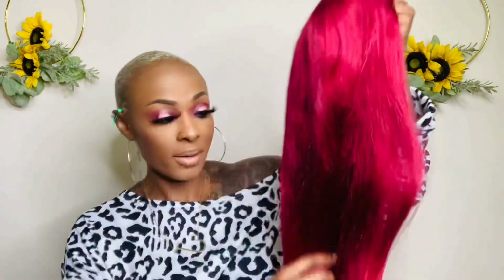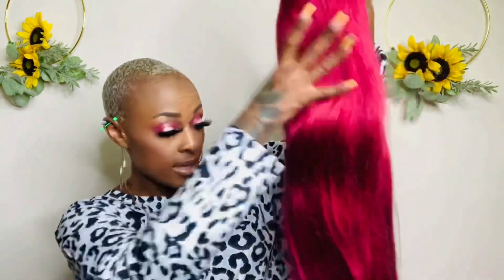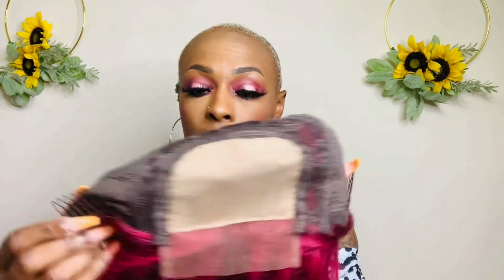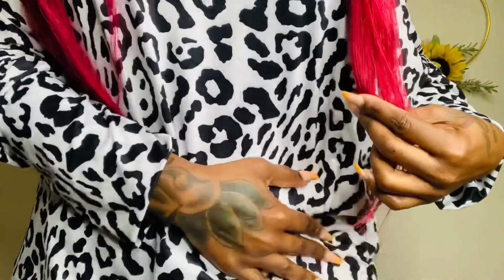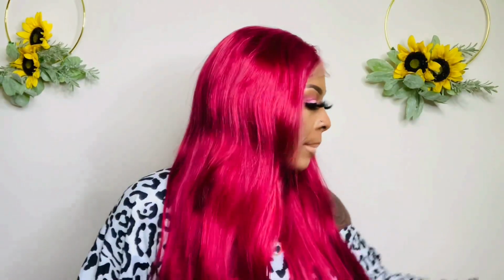BOMB BURGUNDY BOMBSHELL ft NADULA HAIR! ♥️♥️